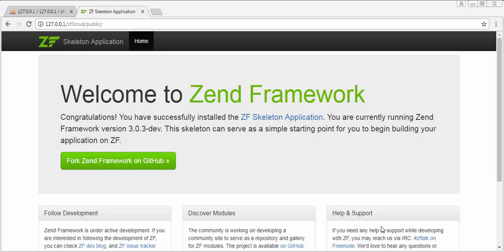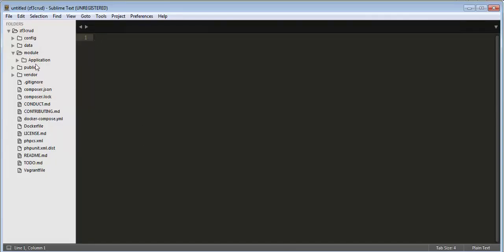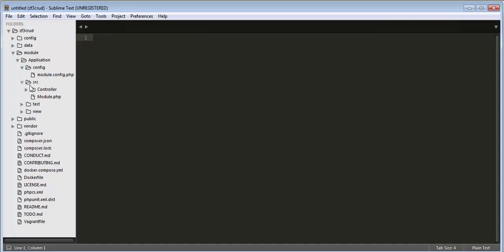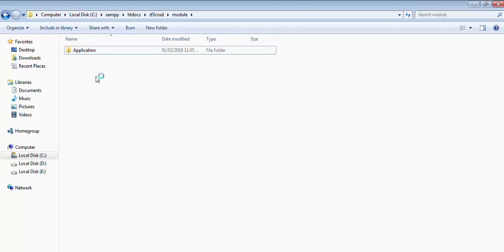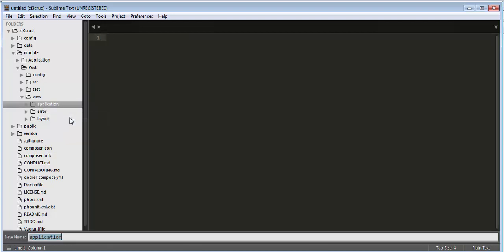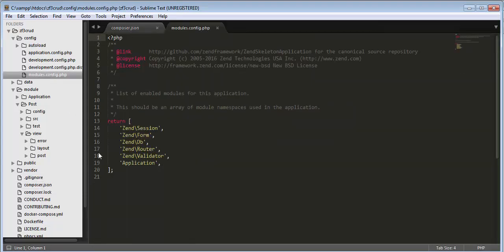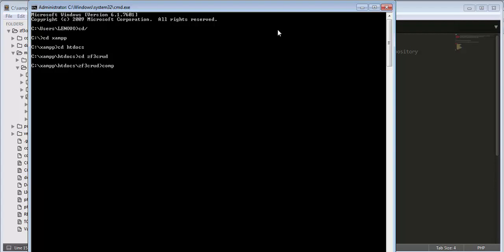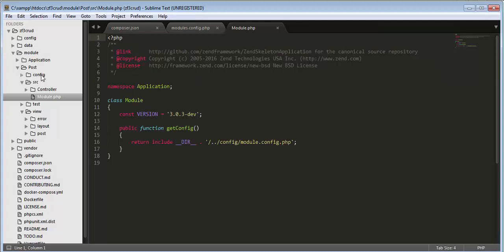How to Create a new or Custom Module and Setup the Project Part-2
This video demonstrate how to make a new or custom module using zend framework3. For making a new module in zend we will make a duplicate copy of our existing module and then we will rename it.

Once we created our custom module then we have to make some necessary changes inside few of our folders and file, so that those changes should get adjusted according to our new module.